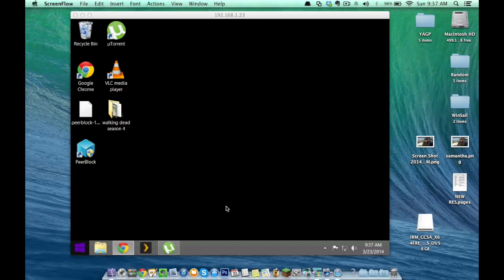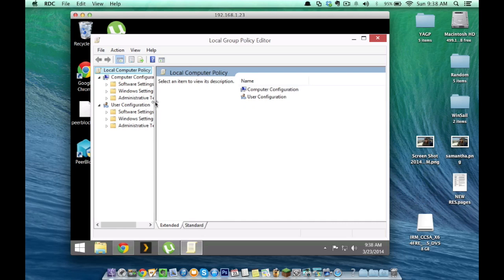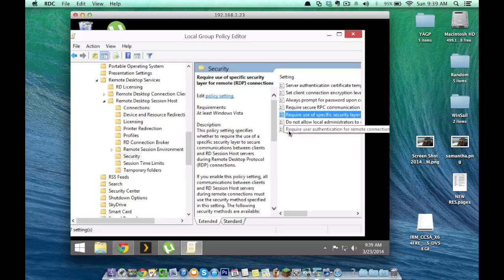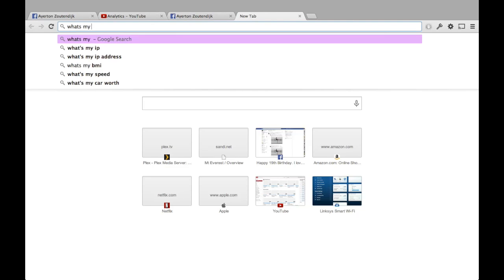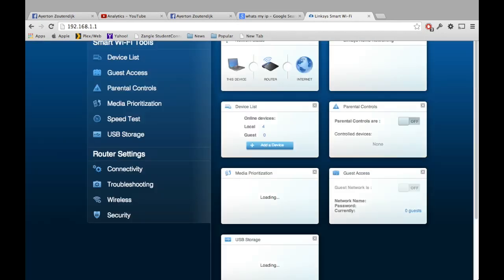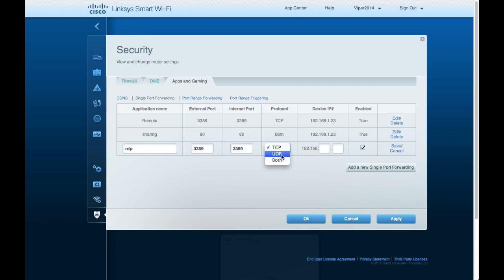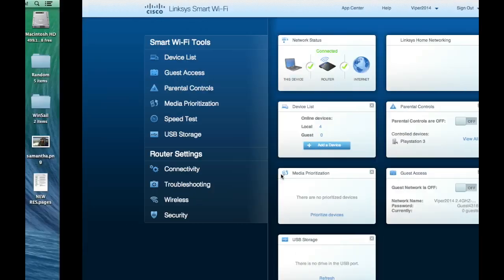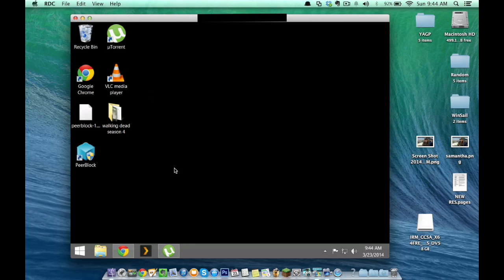Remote Desktop Mac to PC: Online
Finally. How to remote desktop from your MAC to your PC from anywhere in the world!!!